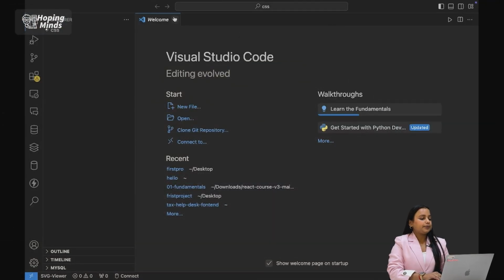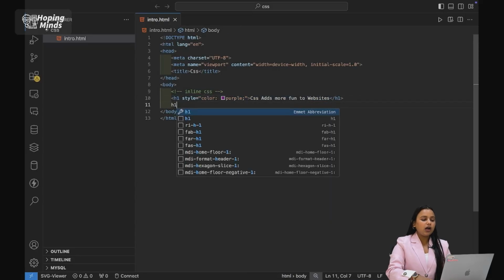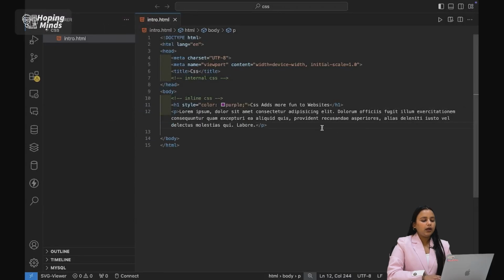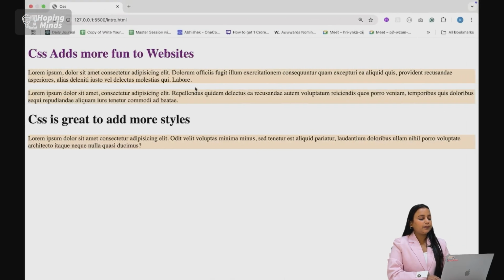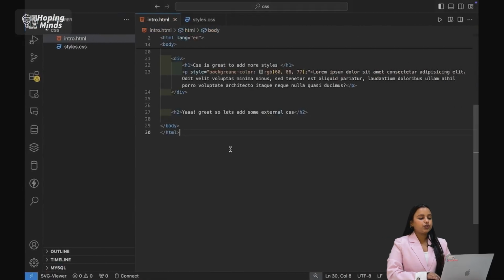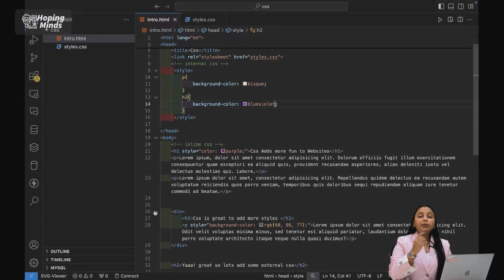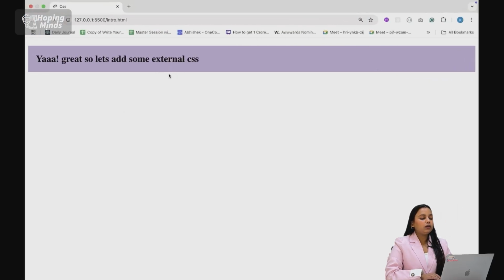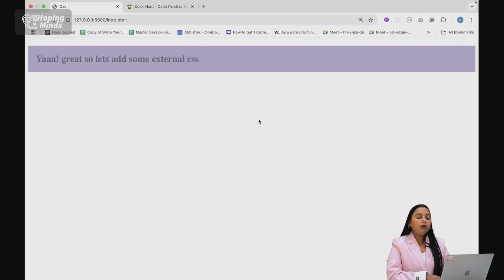2.1 Introduction to CSS: Types and Color Basics